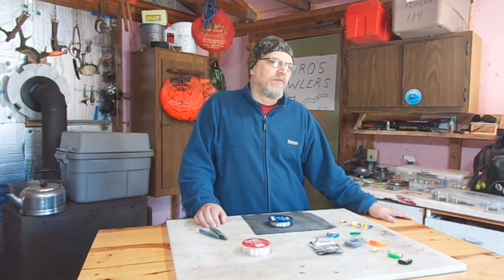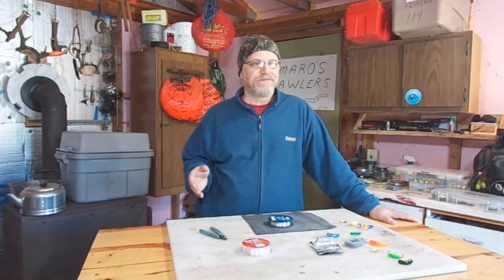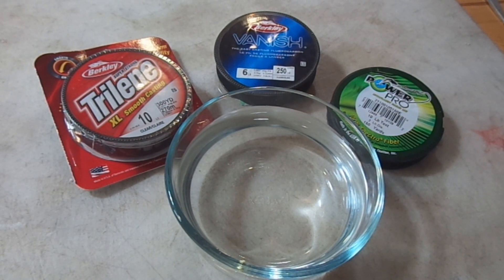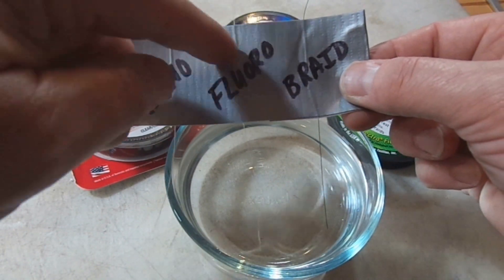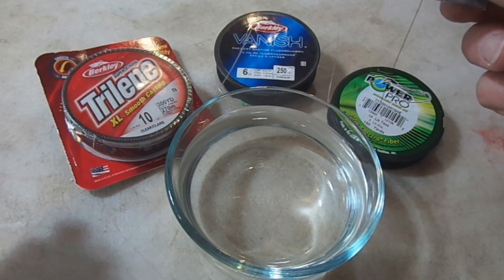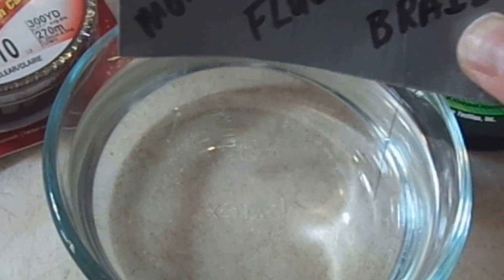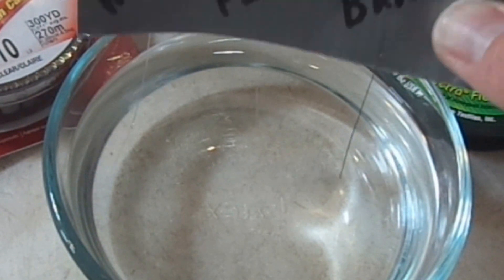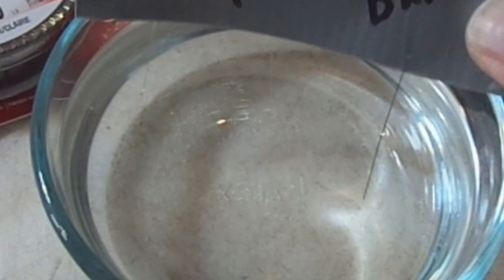Is Fluorocarbon Really Harder To See?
Let's do a science experiment with fluorocarbon, mono and braid.
To purchase FLUOROCARBON FISHING LINE
Is the fluorocarbon really that much harder to see in water?  Learn more about the science behind fluorocarbon at this video